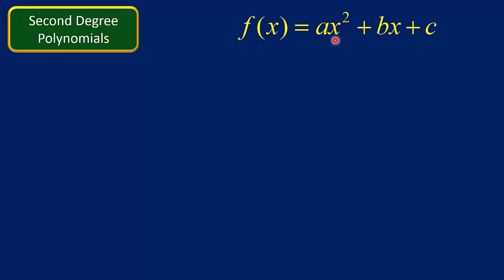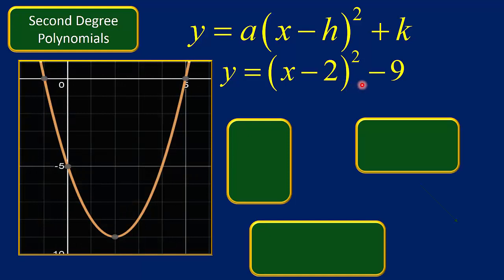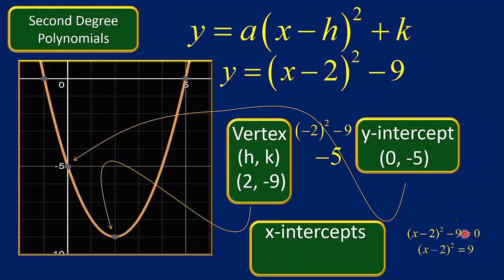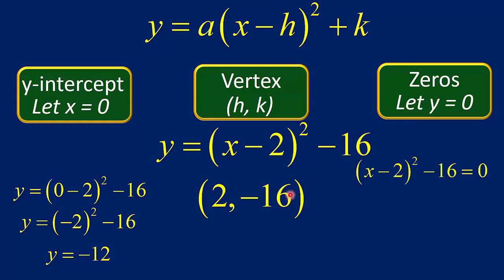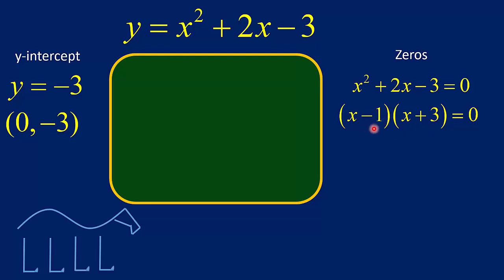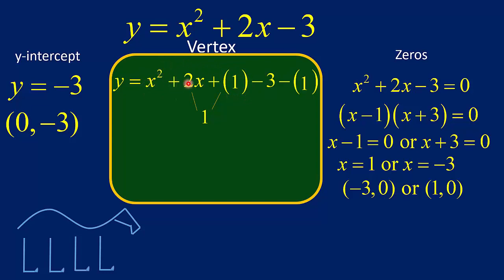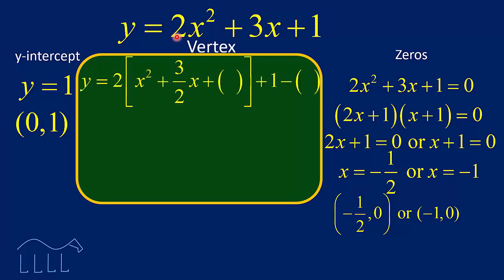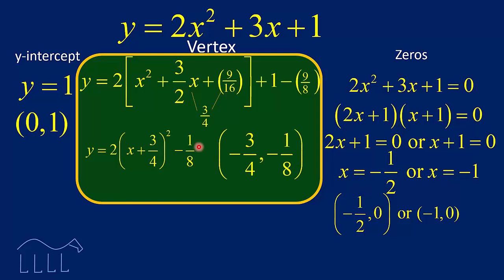15 Polynomials Second Degree